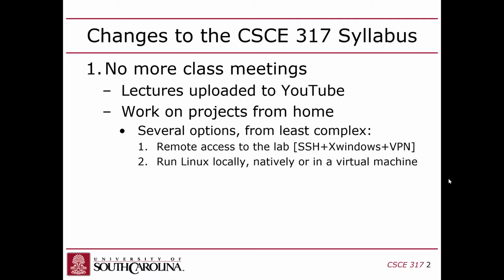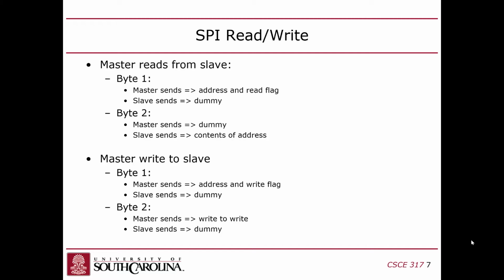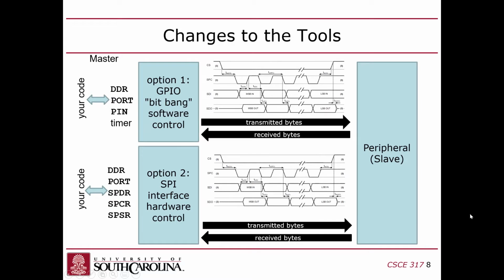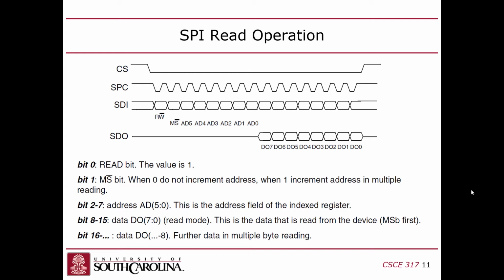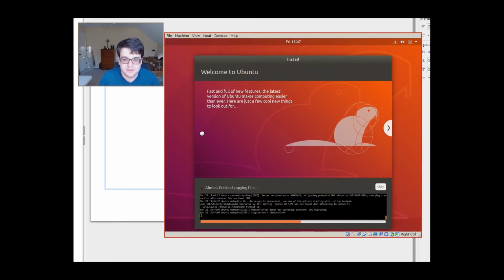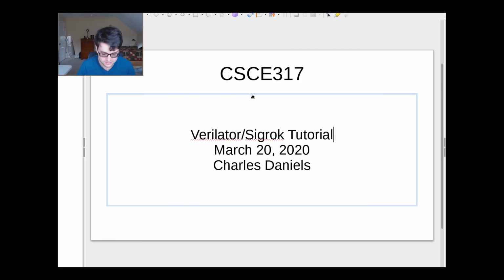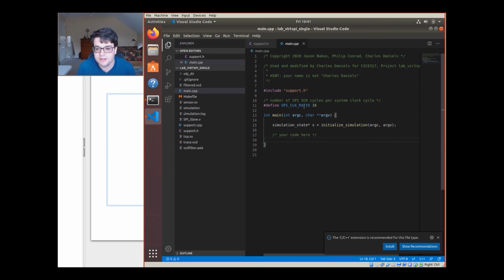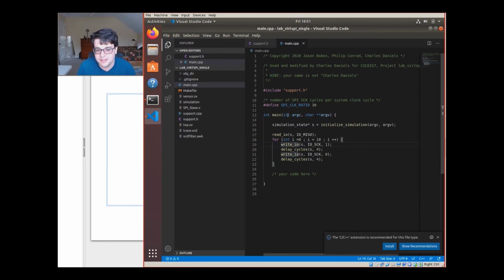CSCE 317 Spring 2020 Lecture 8: Changes to the course for continued operations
This video introduces the new tools that we'll be using to allow for developent of 317 projects at home while the university transitions to continuing operations.  This lecture reviews the changes to the syllabus, reviews SPI, provides a tutorial for setting up VirtualBox with Linux, and provides a tutorial for using the new course tools.